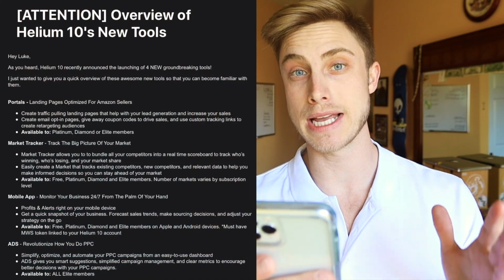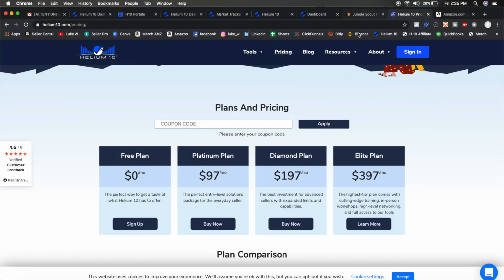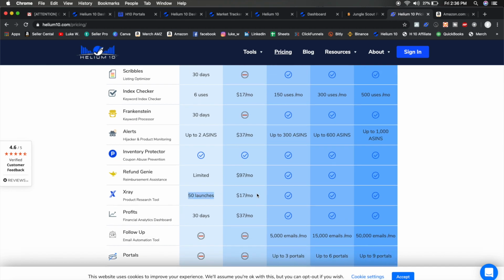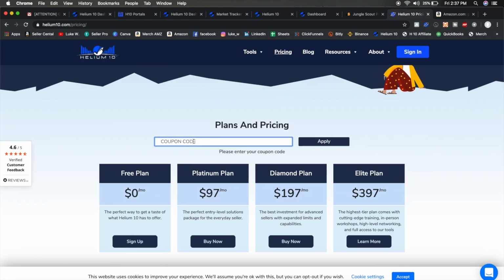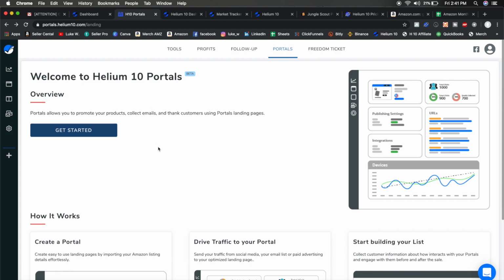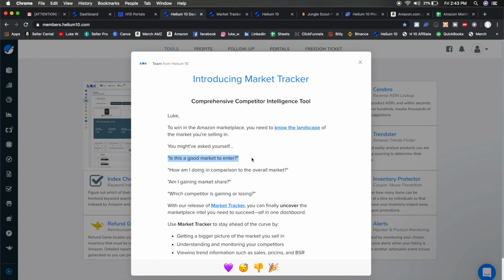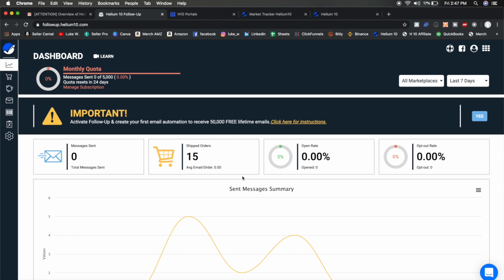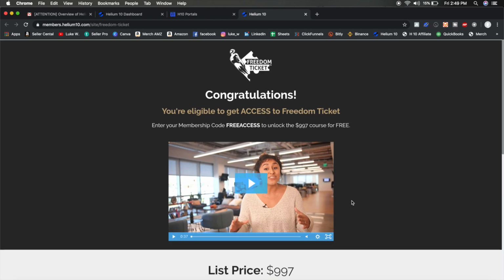One Amazon Software to Make FBA Easier | HUGE Helium 10 Update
Helium10 Just released new tools to make FBA so much Easier! The software update includes Portals, PPC Ads Manager, Mobile App and Marketplace Tracking!